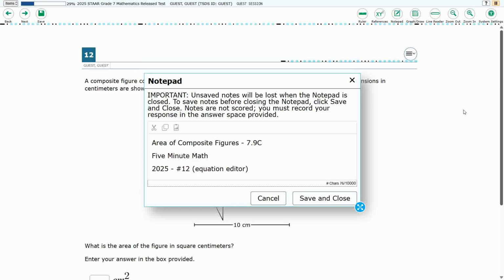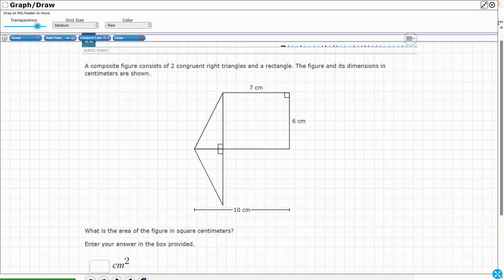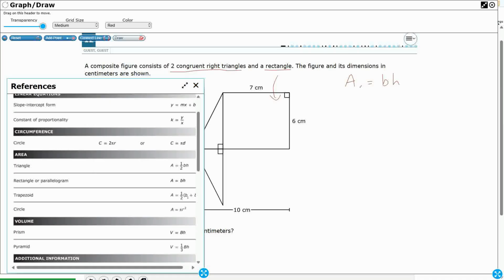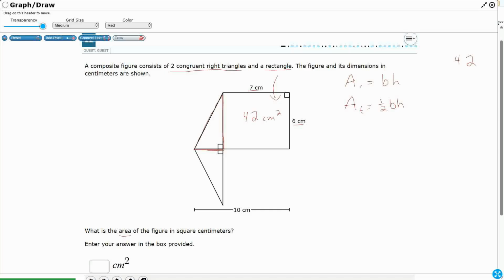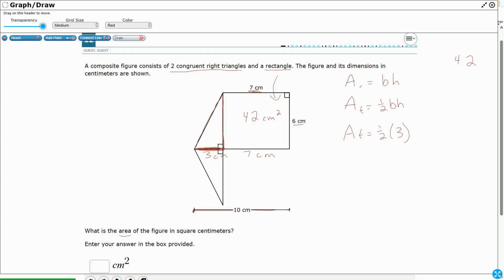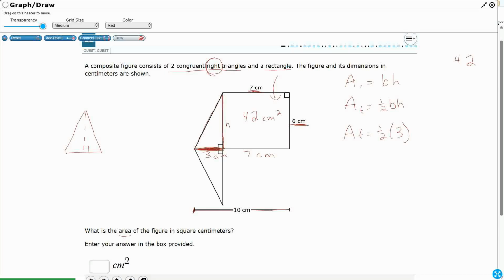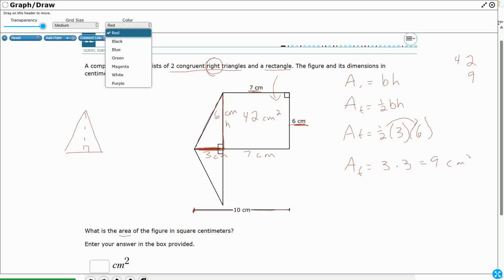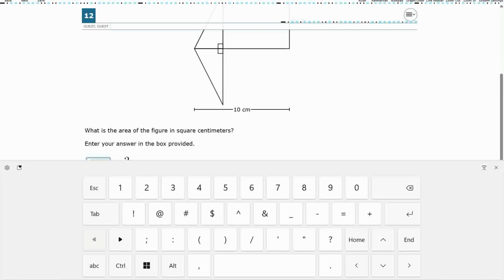7th Grade STAAR Practice Area of Composite Figures (7.9C - #20)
Practice determining the area of composite figures containing combinations of rectangles, squares, parallelograms, trapezoids, triangles, semicircles, and quarter circles with a test item from the 2025 STAAR test (#20 - 7.9C).